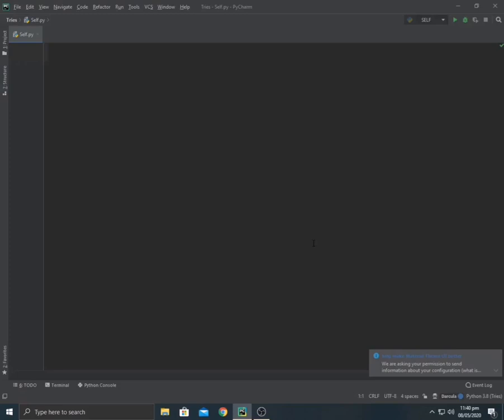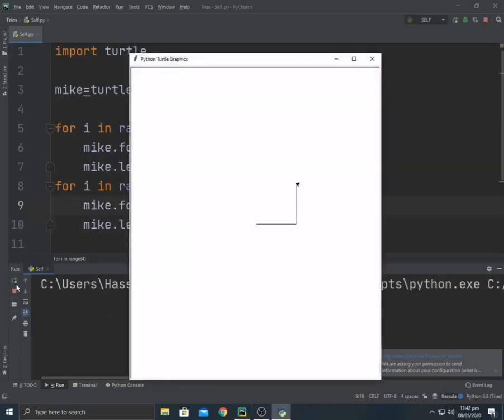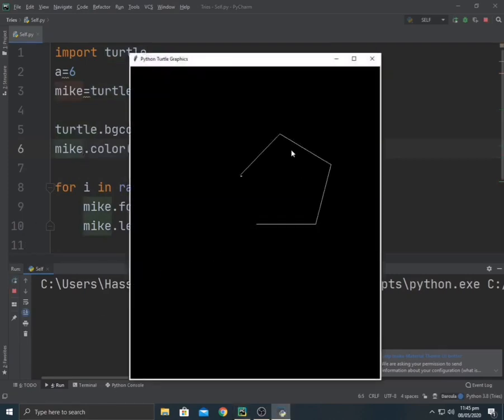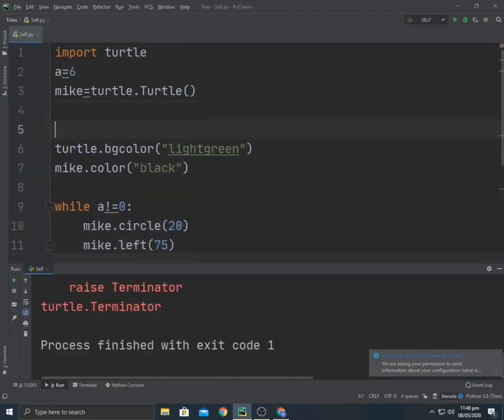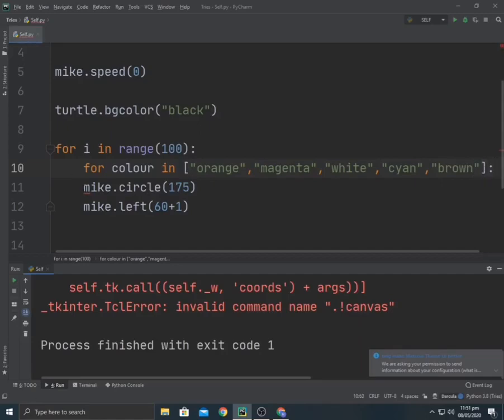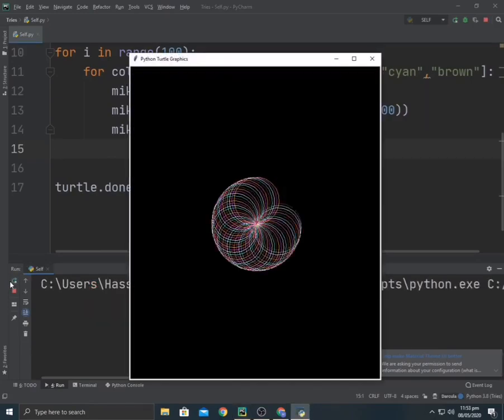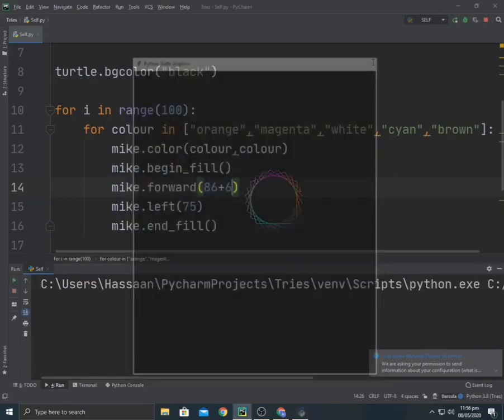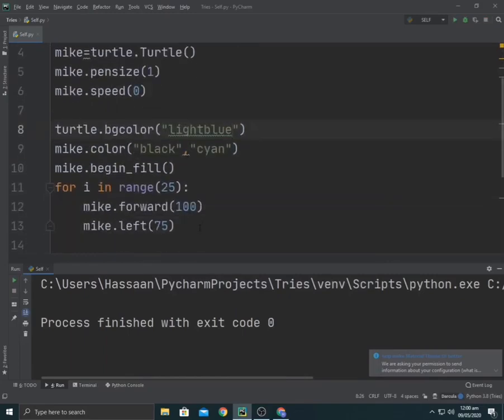Master the Turtle Graphics in Python | Beginner's Guide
Welcome to our comprehensive guide on Turtle graphics in Python! In this video, we will dive into the fascinating world of Turtle, a powerful graphics library that allows you to create stunning visualisations and drawings using Python.

Whether you're a complete beginner or an experienced programmer looking to expand your skills, this tutorial is designed to help you grasp the fundamentals of Turtle and unleash your creativity.